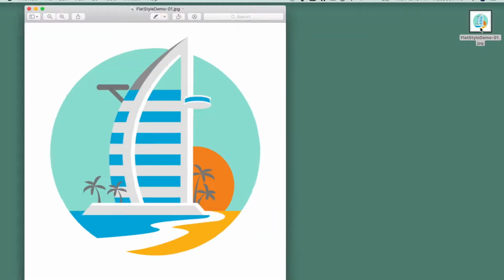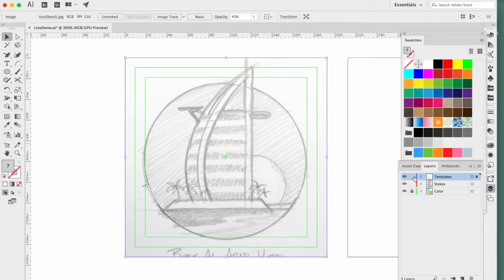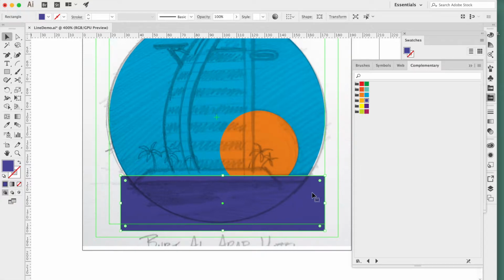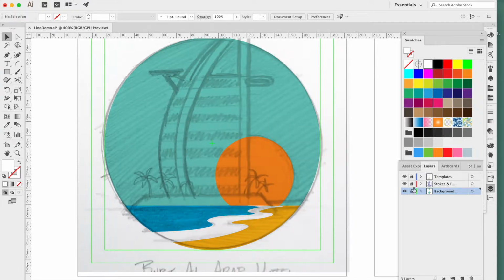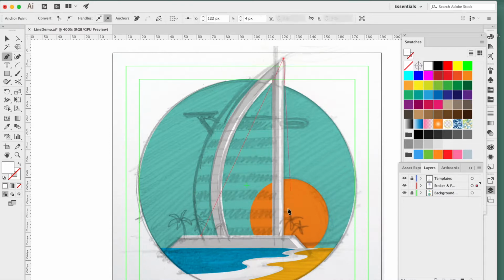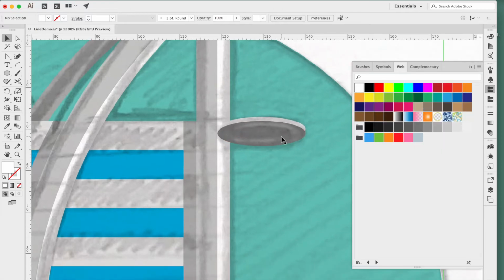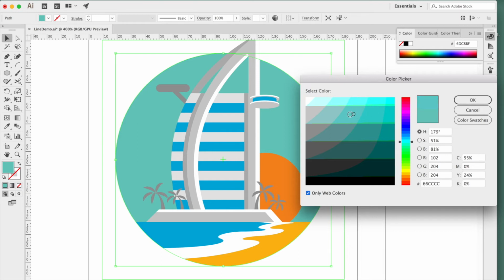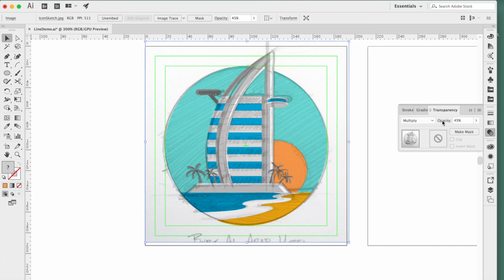Web Icon - Flat Style - Start to Finish